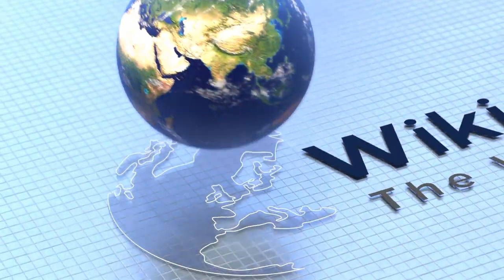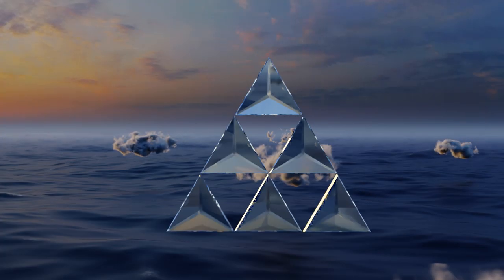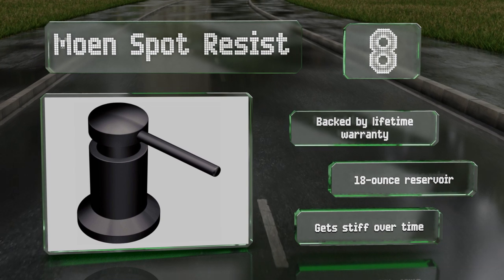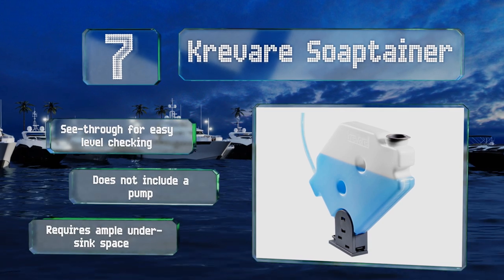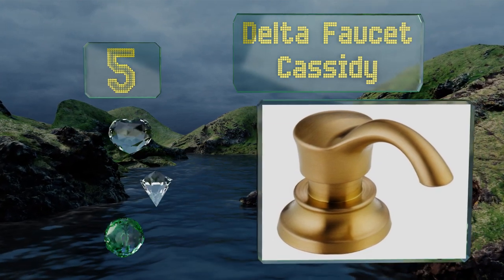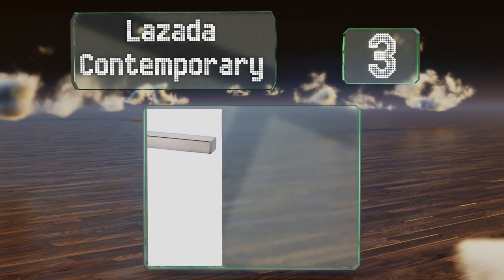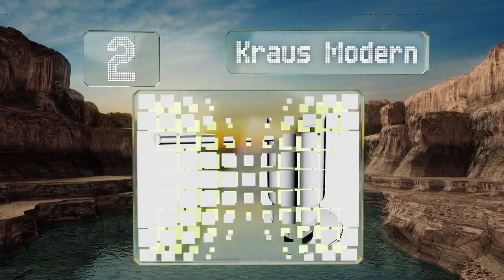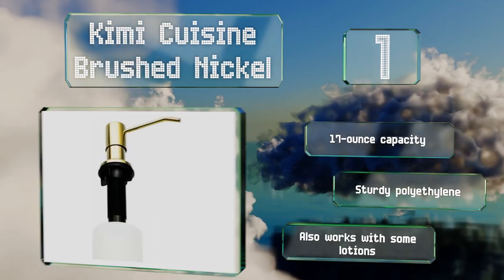10 Best Built In Soap Dispensers 2019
Our complete review, including our selection for the year's best built in soap dispenser, is exclusively available on Ezvid Wiki.

Built in soap dispensers included in this wiki include the avola modern oil rubbed bronze, ultimate kitchen extension tube, krevare soaptainer, kraus modern, moen spot resist, delta faucet cassidy, gojo cxt counter-mount, ultimate kitchen stainless steel, lazada contemporary, and kimi cuisine brushed nickel.